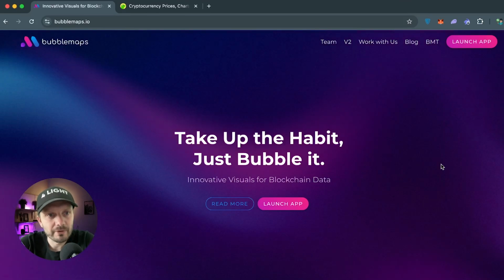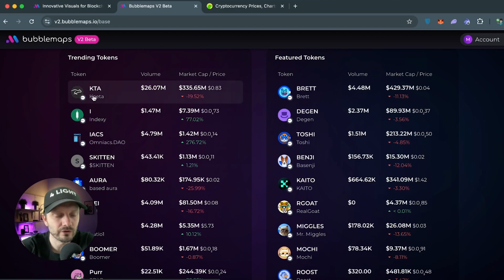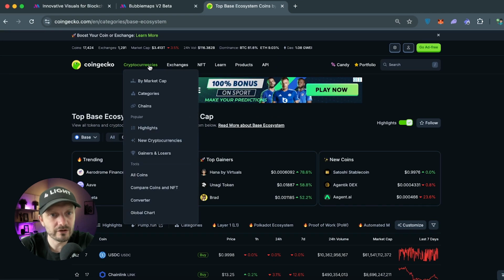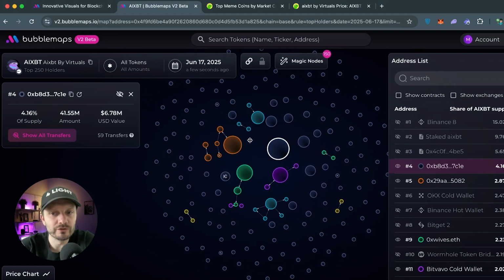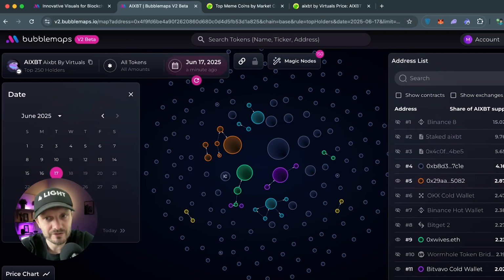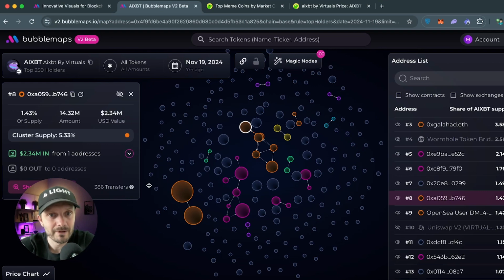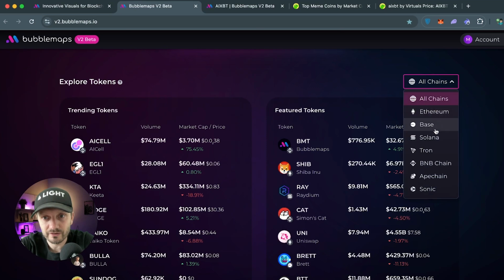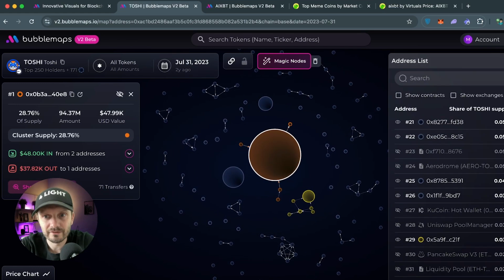Bubblemaps Base chain Tutorial: How to Uncover Insider Activity $BMT Infofi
Want to catch insider activity before the crowd?
In this video, I’ll show you how to use **Bubblemaps on the Base chain** to detect token distribution patterns, identify suspicious wallet clusters, and track potential insider wallets using $BMT InfoFi.

You’ll learn:
🔍 How to analyze token bubbles on Base
🐳 How to spot whales and wallet connections
📈 Real-world examples of early insider allocations
🛠️ Pro-level tips to uncover on-chain alpha before listings or pumps

If you’re serious about on-chain trading, memecoins, or tracking smart money — this is the tool you need to master.

⏰ Time Stamps ⏰

🔑 Topic keywords